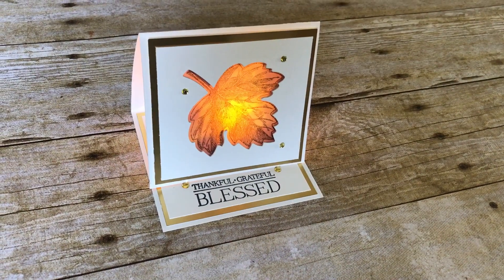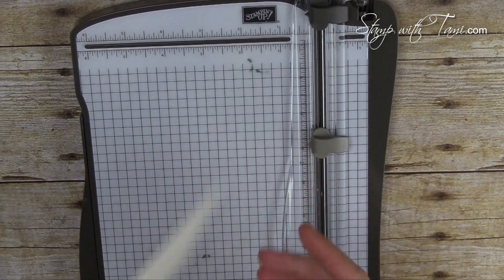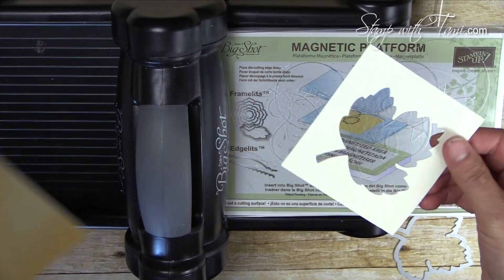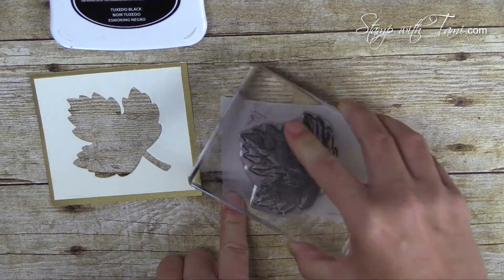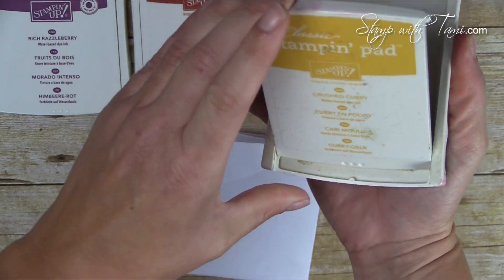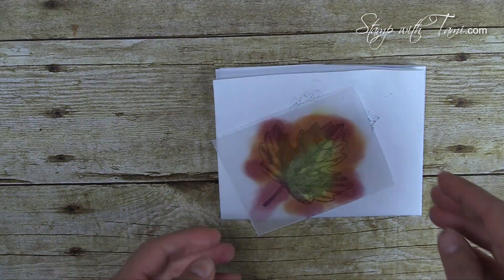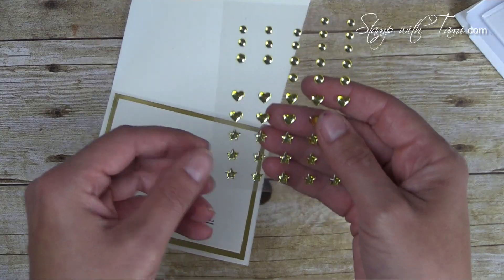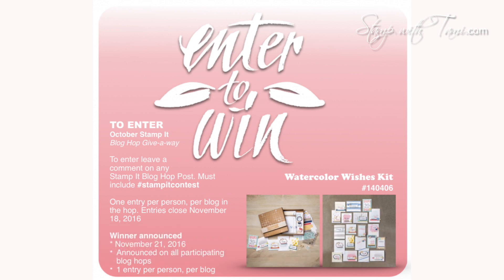How to make a Thanksgiving Tea Light Easel Card featuring Stampin Up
My share for our Thanksgiving Blog Hop is this super cool Stampin Up Vintage Leaves tealight easel card. It's surprisingly easy to make, and it's not jsut a card, it's a decoration that they'll want to leave out all season long.

I'll share how to create this easel card, how to cut out the leaves and an easy stained glass vellum technique on this video tutorial.

Tami White
Stampin’ Up! Independent Demonstrator